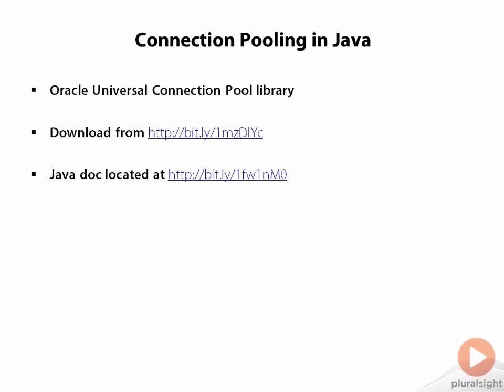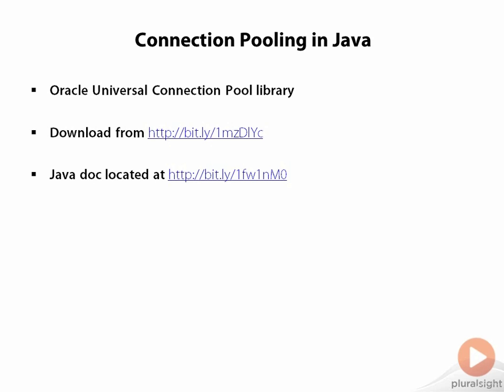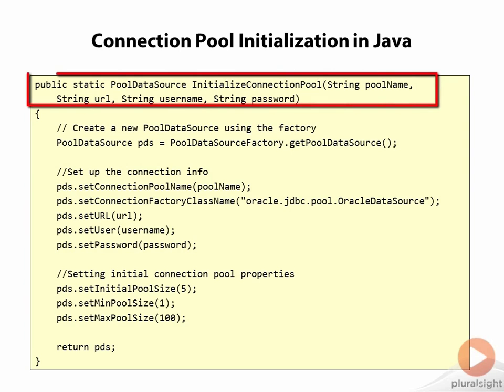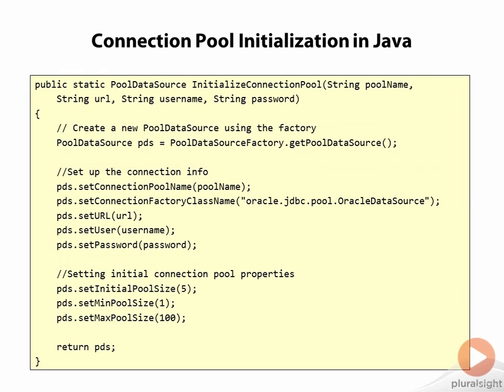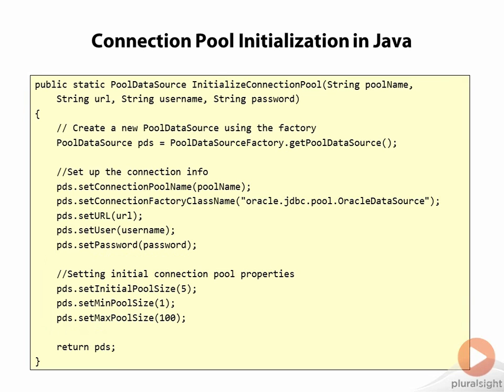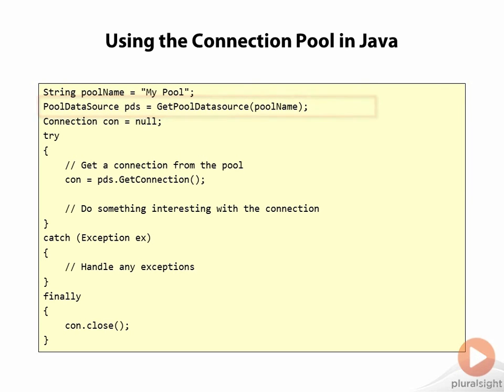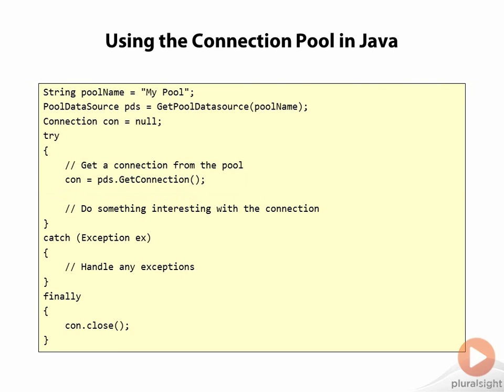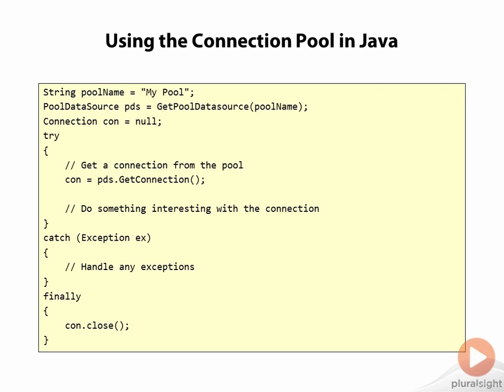03 04 Using a Connection Pool in Java